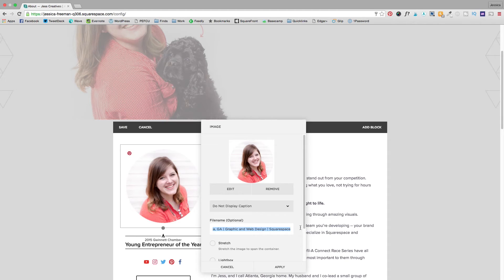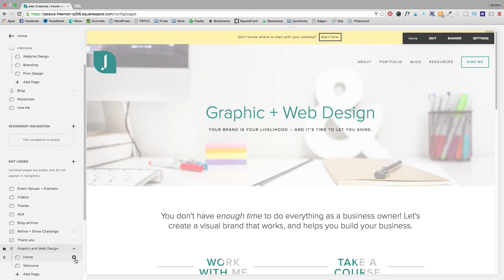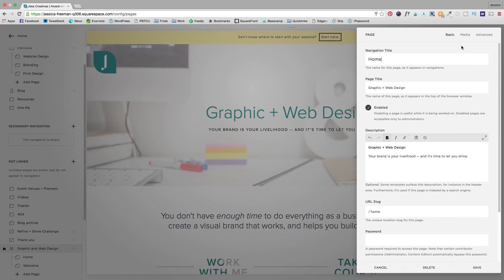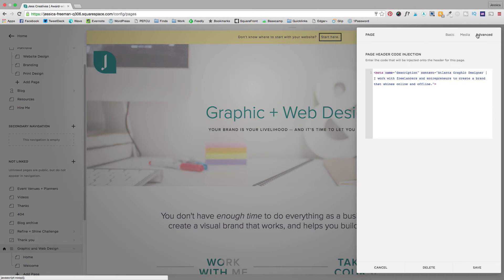Squarespace SEO: Optimizing Your Website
Struggling with your Squarespace SEO? Not anymore!